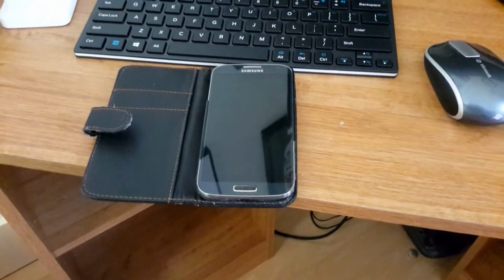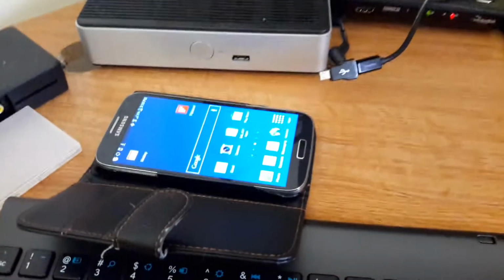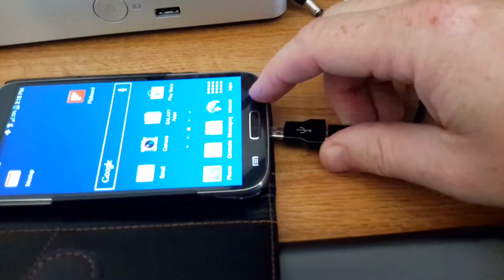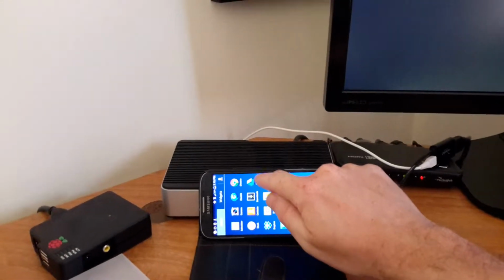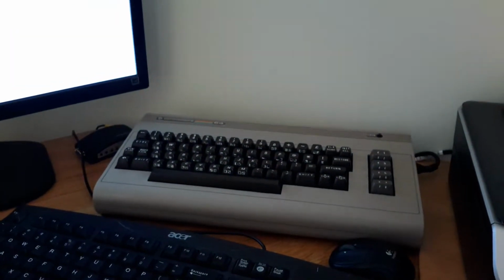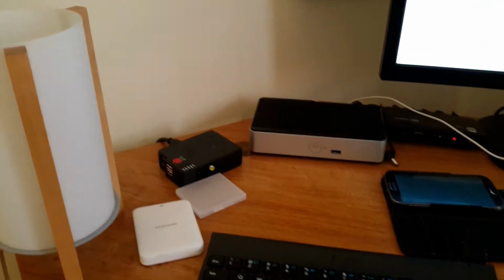Samsung Galaxy S4 as a desktop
Using a Galaxy S4 as a desktop, with Bluetooth keyboard and mouse and MHL video output to HDMI.